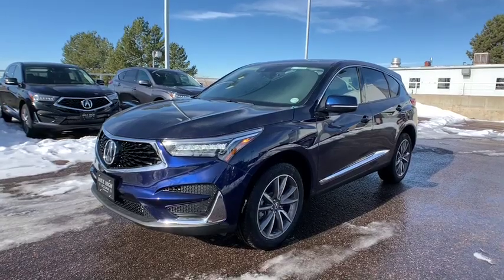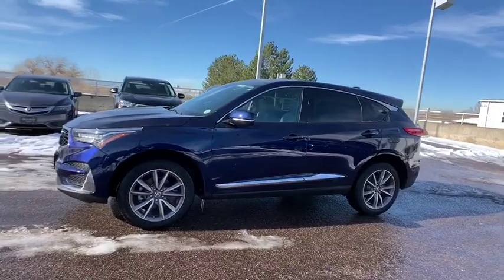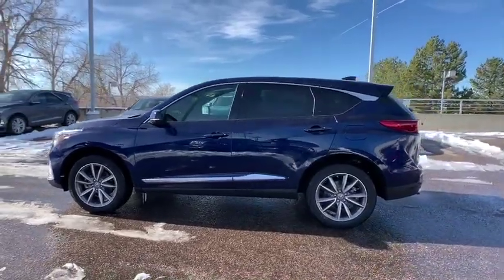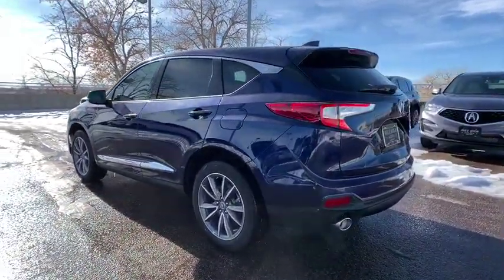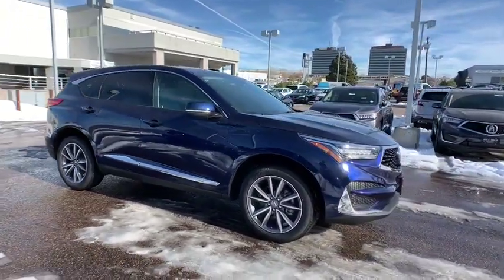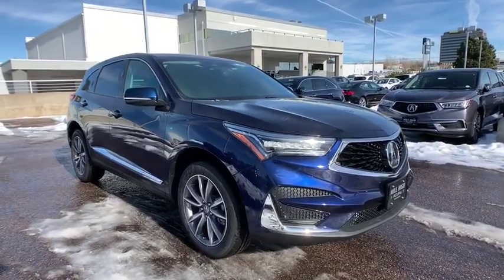2020 Acura RDX Aurora, Denver, Highland Ranch, Parker, Centennial, CO 18910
Fathom Blue Pearl New 2020 Acura RDX available in Aurora, Colorado at
2020 Acura RDX w/Technology Pkg - Stock#: 18910 - VIN#: 5J8TC2H5XLL023502